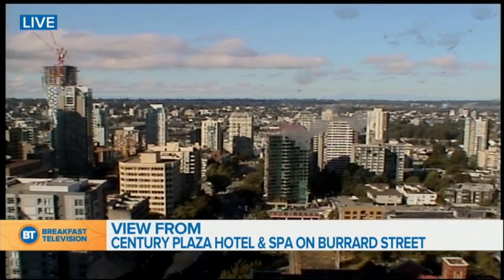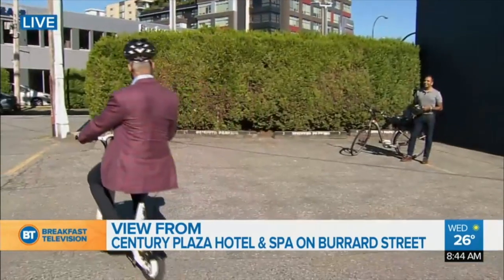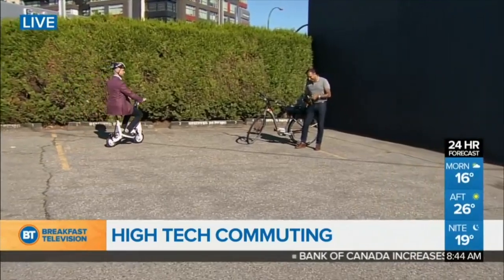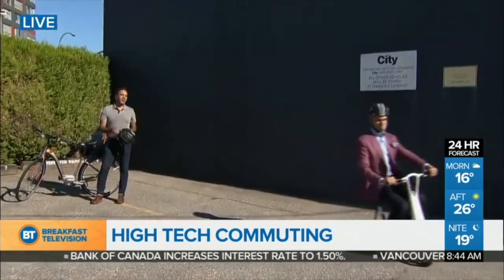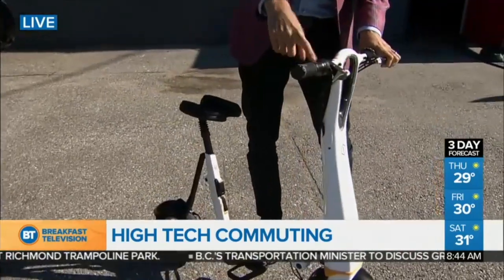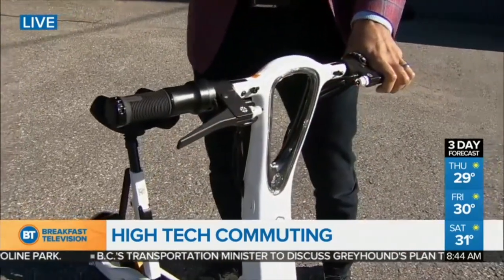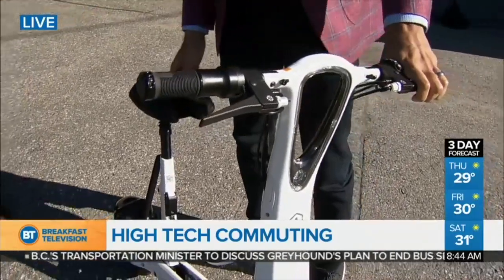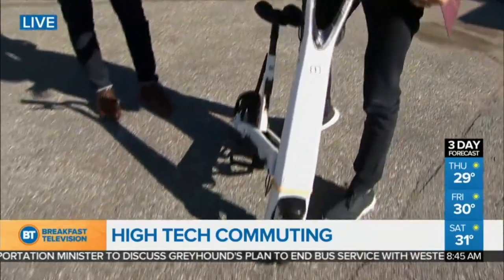Halo City Electric Scooter on BTV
Tech journalist Akash Sablok shows us some of the latest in electric scooters, the Onemile Halo City.